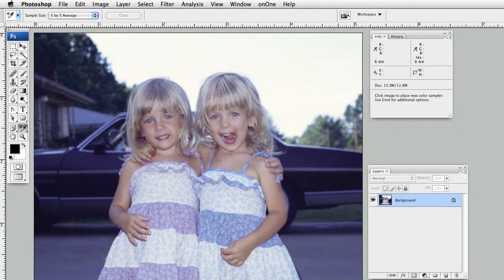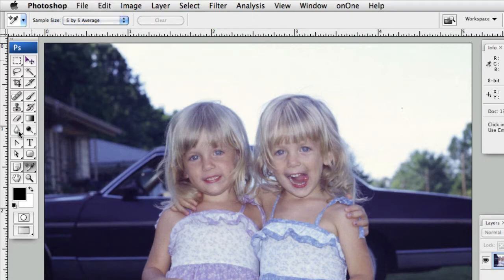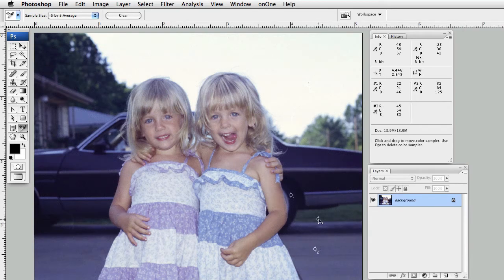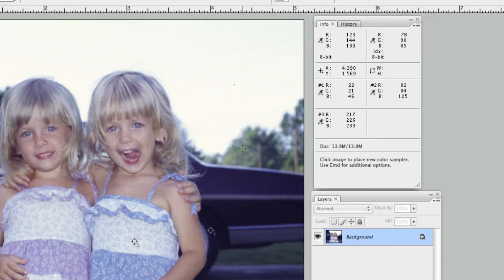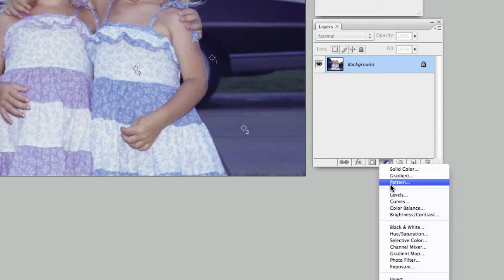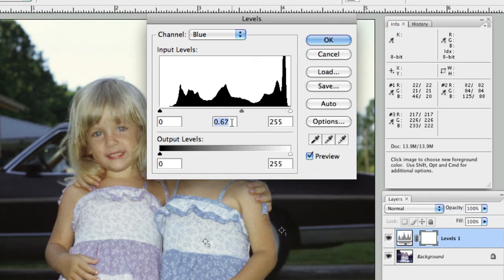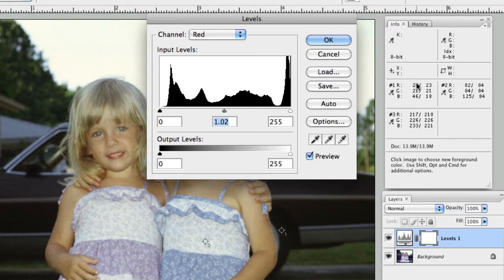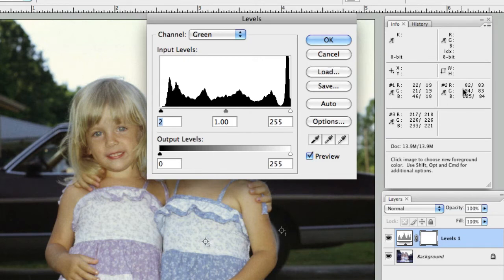Photoshop Color Correction By The Numbers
Photoshop tutorial showing color correction using color sample points and the levels adjustment layers.